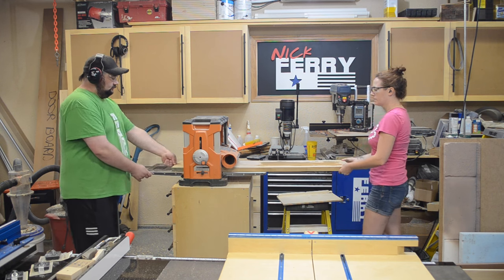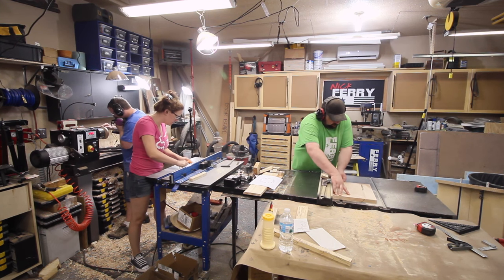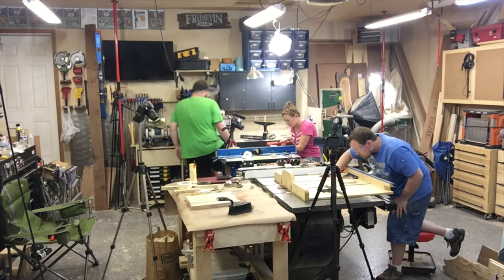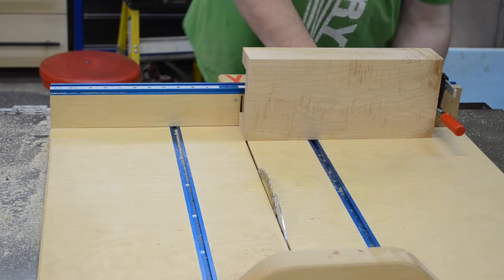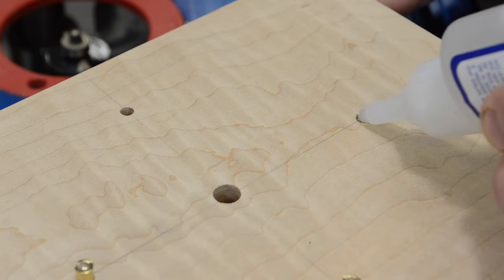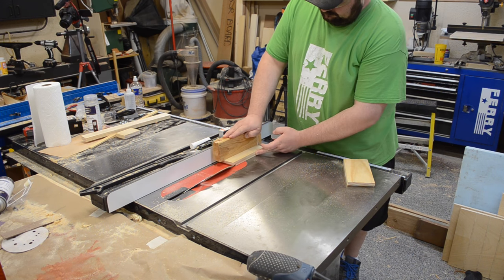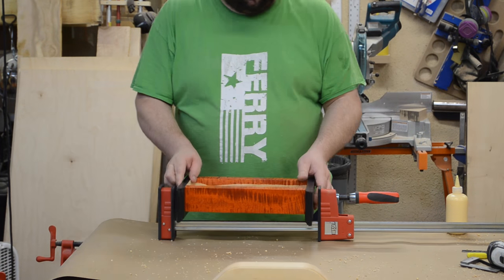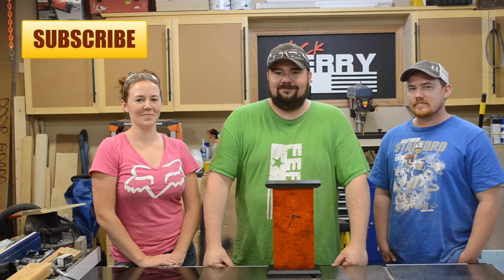Ⓕ Making A Maple Clock (ep75)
Mailing Address:

2221 S Webster Ave.